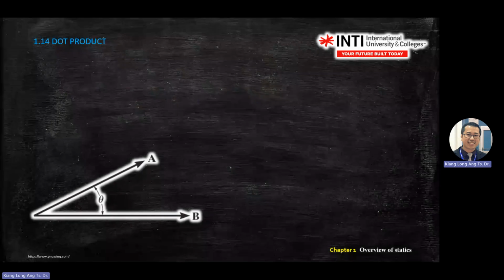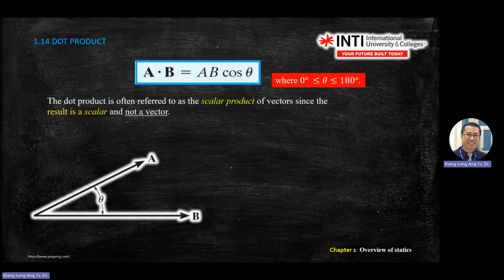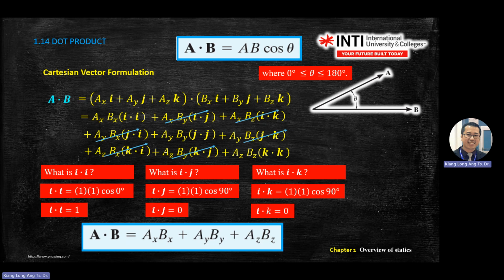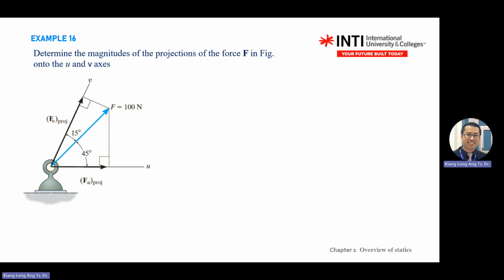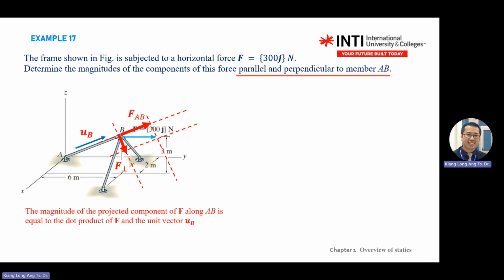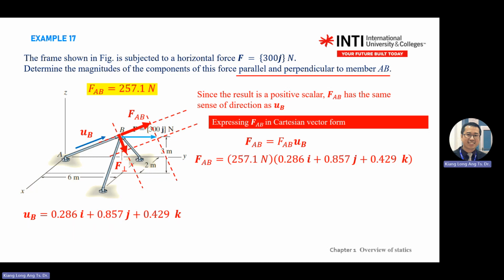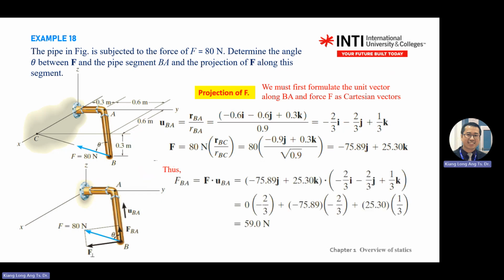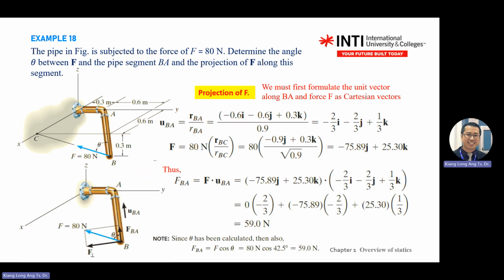Chapter 1f Overview of statics